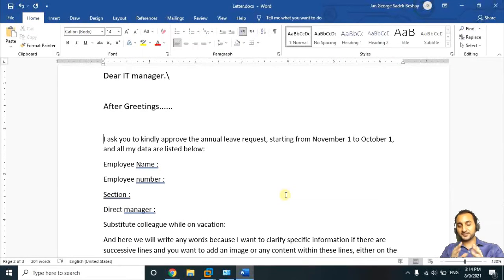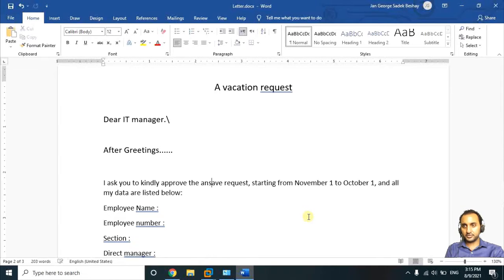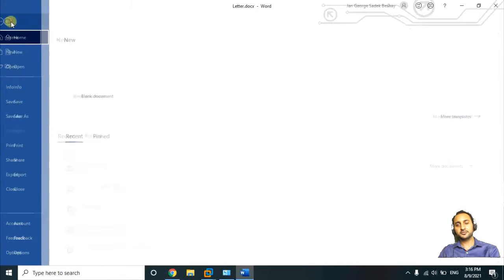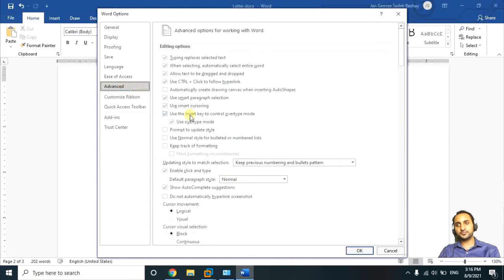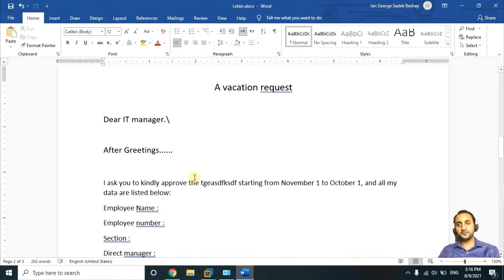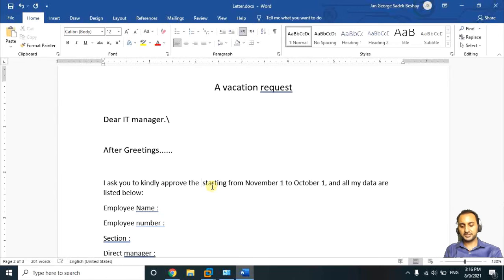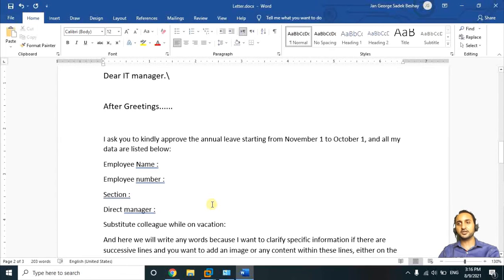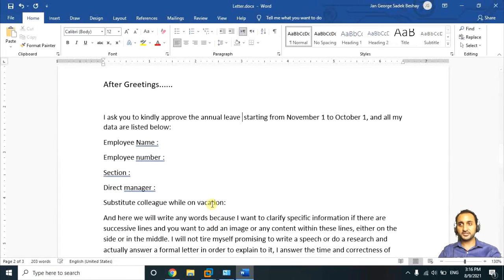Solved Overtype ( OVR ) issue in word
Second session:  How to change font color and background, and make italic, bold, or underline in Microsoft Word

13- Easy and fast way to Take Screenshot by Word and add it on it automatic